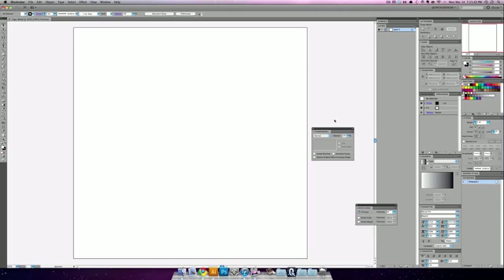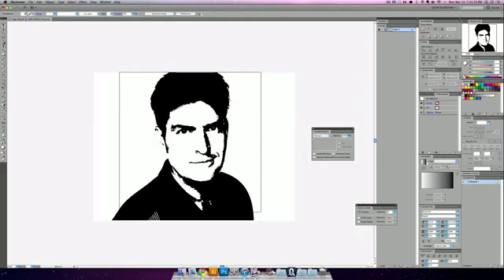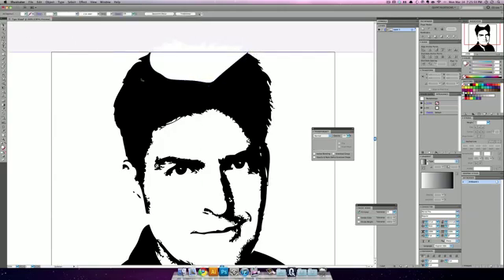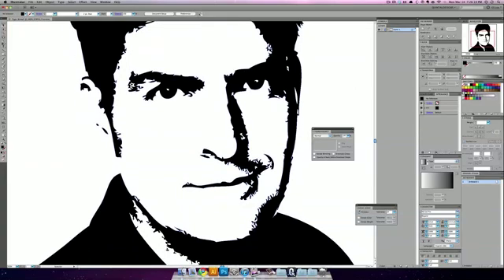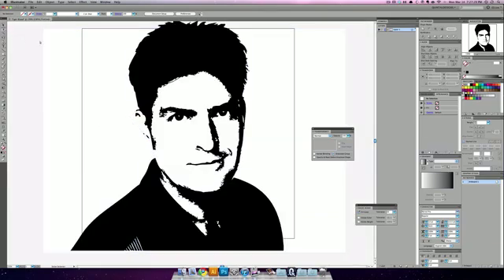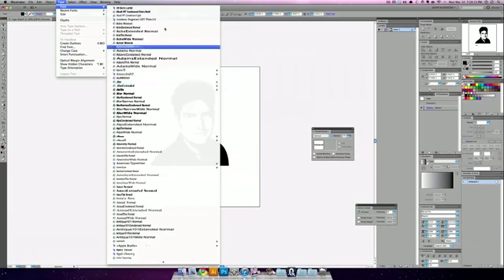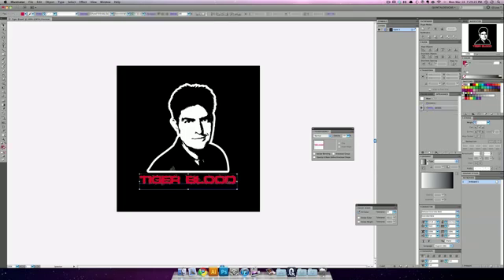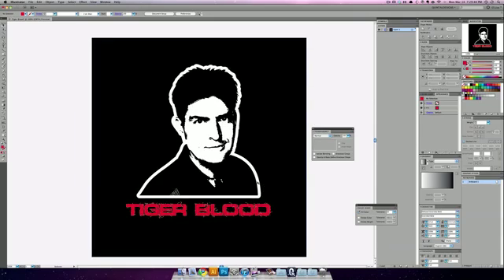T-Shirt Design Tutorial in Adobe Photoshop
A procedure on how to make design of a t-shirt by using Photoshop